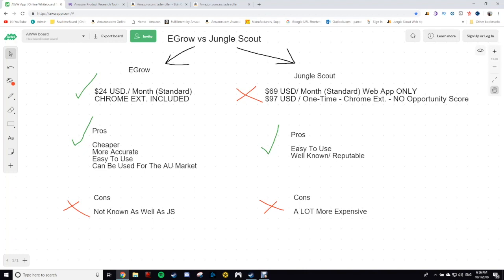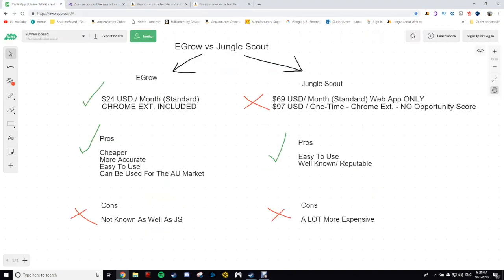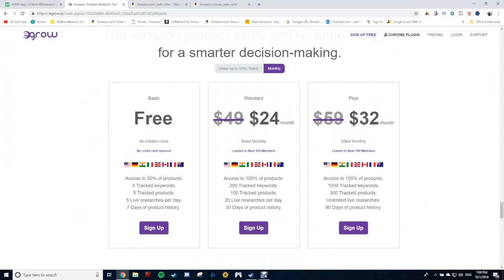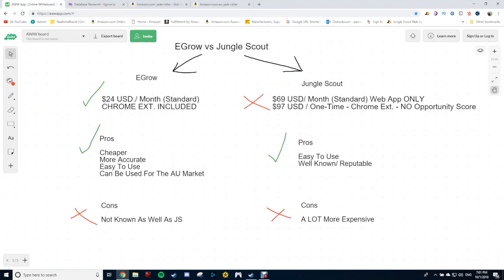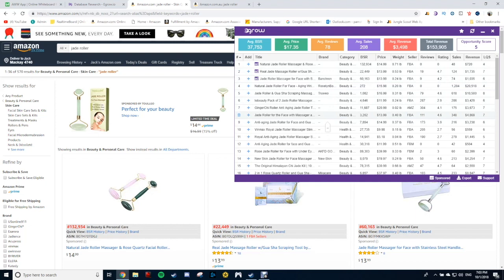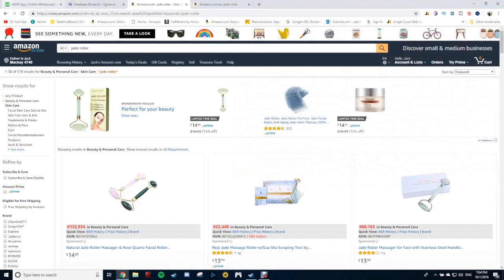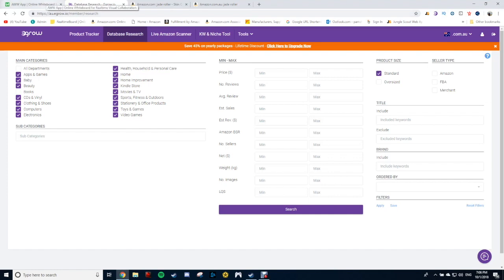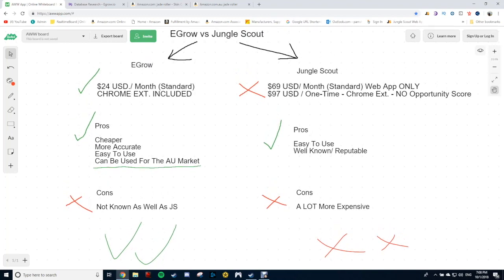eGrow VS Jungle Scout - Which Is Better?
★★★THE TOOLS I USE FOR AMAZON & MY OTHER WORK★★★

Jump Send:
(Email marketing tool I use to get product reviews)

Fiverr:
(Where I go to outsource a lot of my work. Logos, web design, etc. - Signup is FREE)

Fiverr Pro:
(More costly, but you get very professional work done)